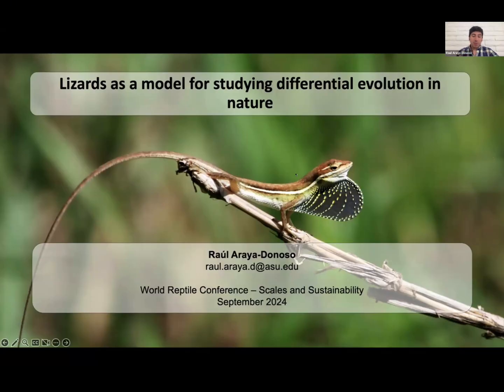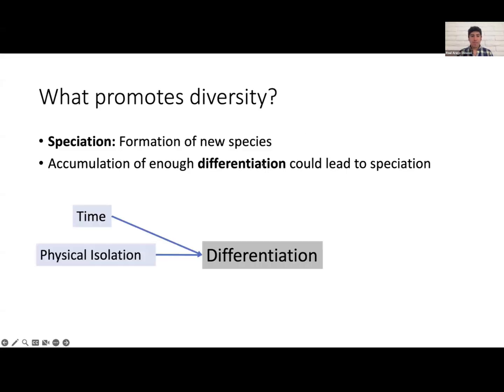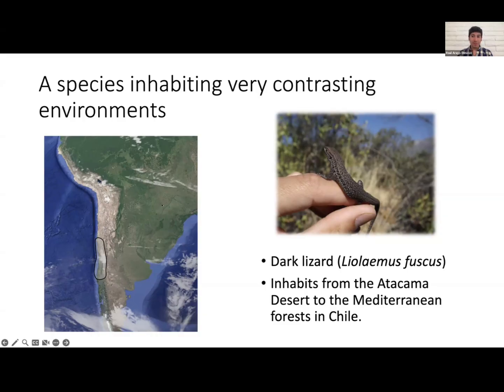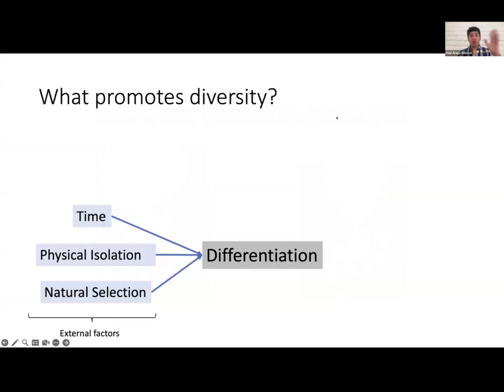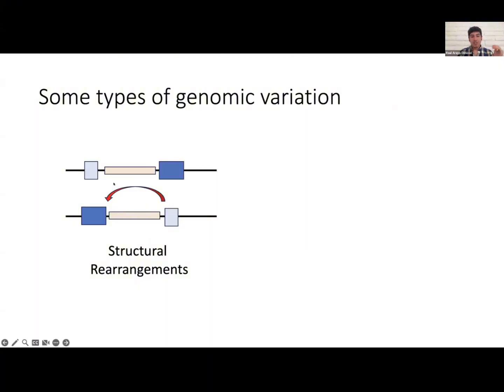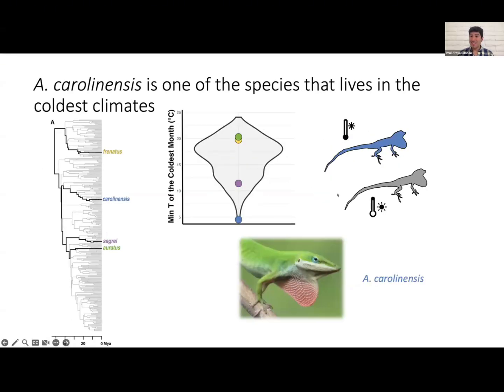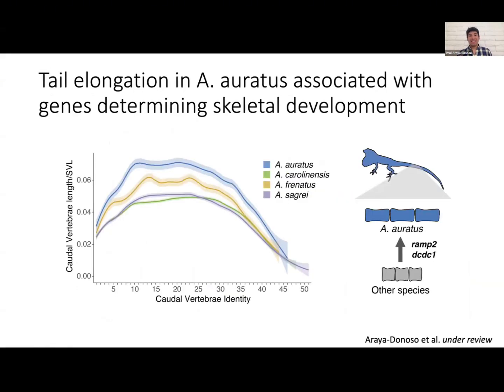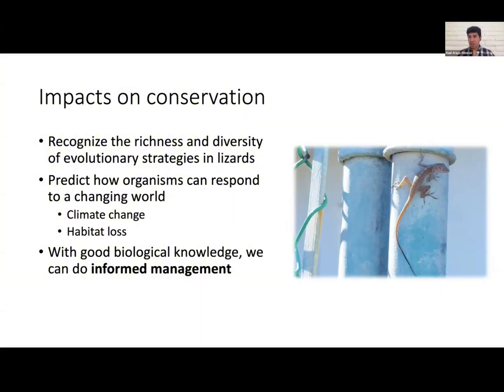World Reptile Conference: Scales and Sustainability Part 3